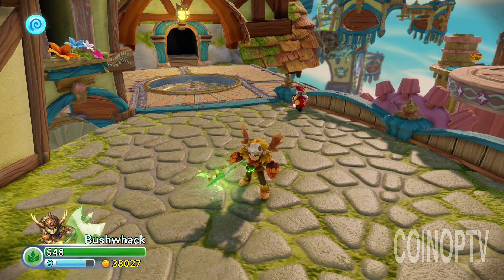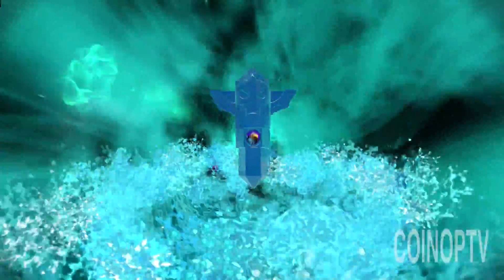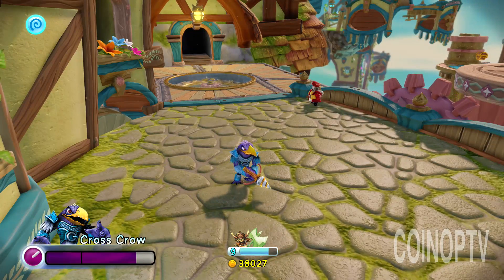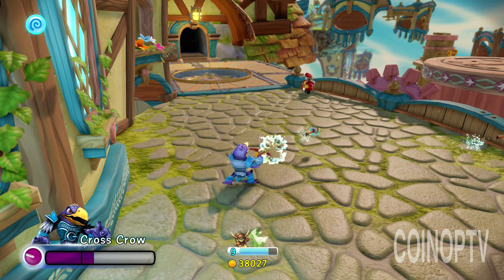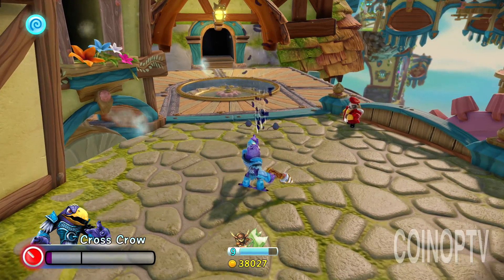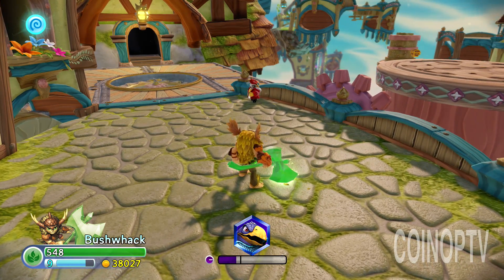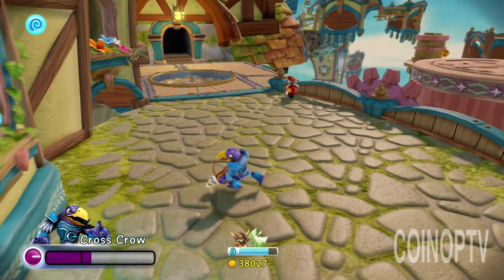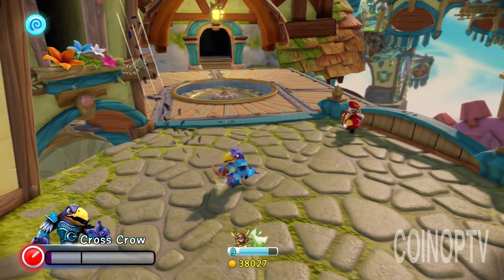Skylanders Trap Team Cross Crow Villain Gameplay Preview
Lets Play Skylanders Trap Team